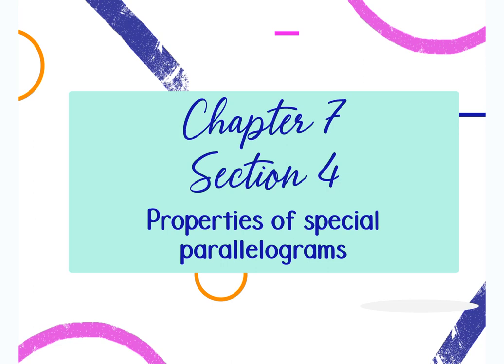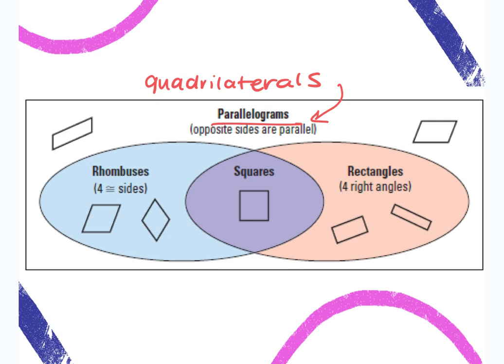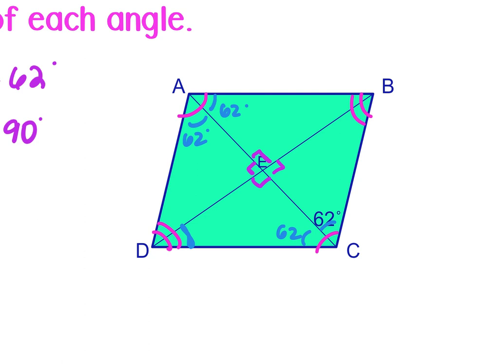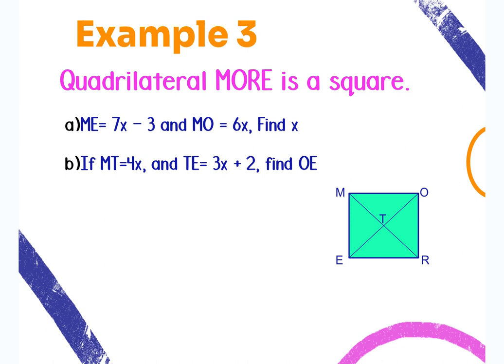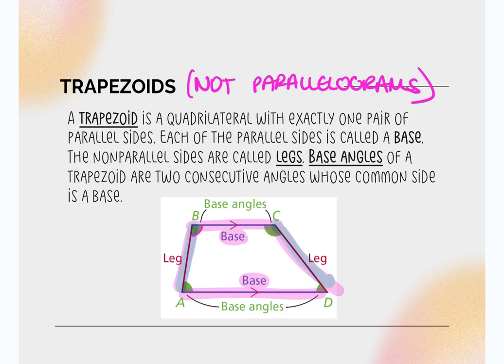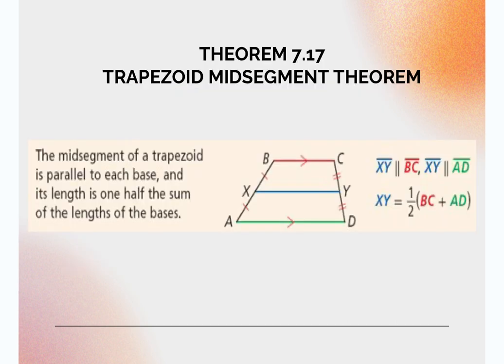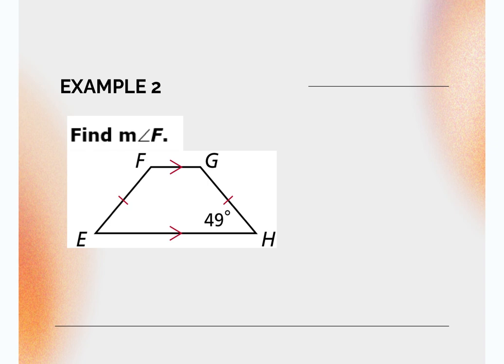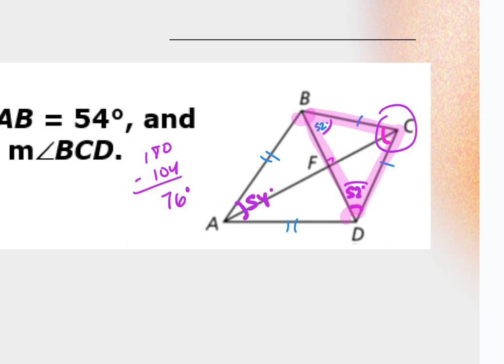GHS_7.4-7.5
Geometry Honors
Rectangles, rhombuses, squares, trapezoids, kites